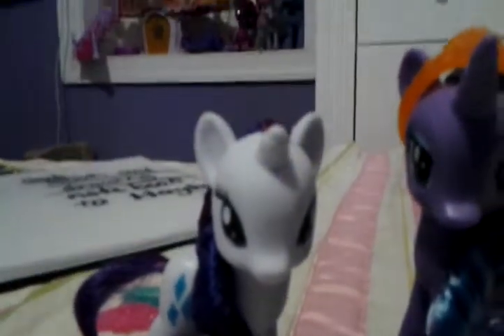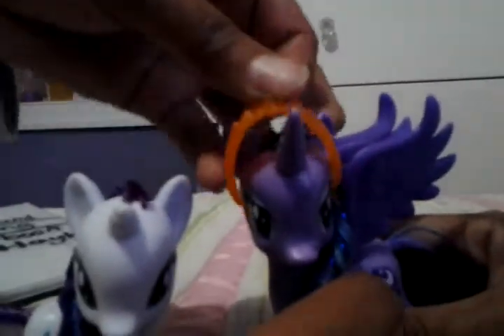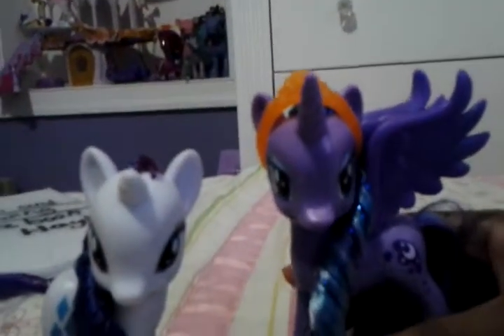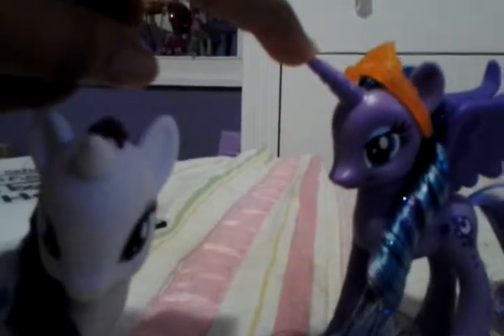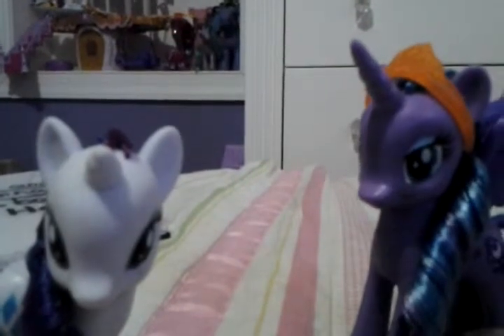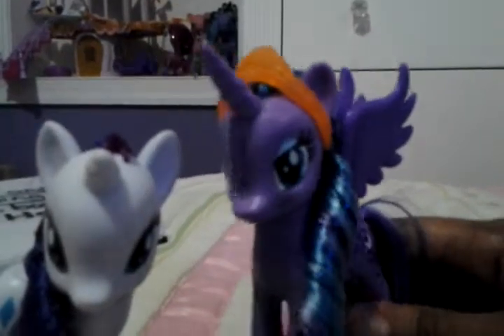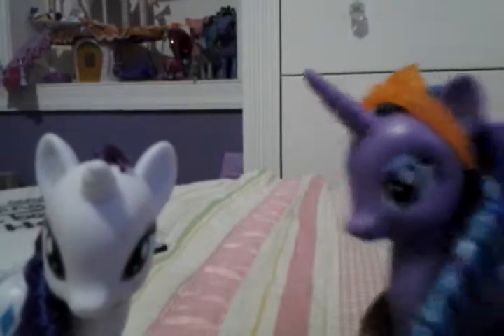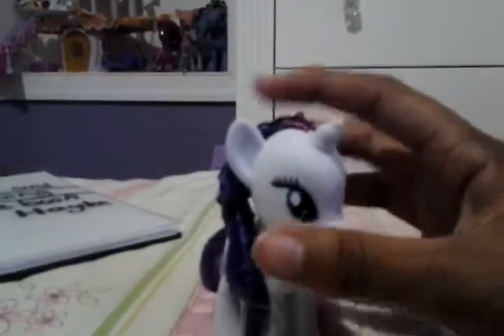Princess luna and rarity set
Eeh